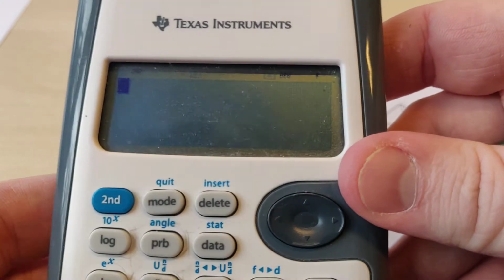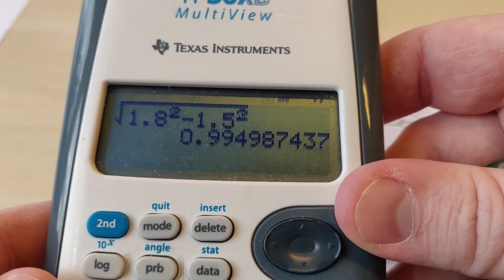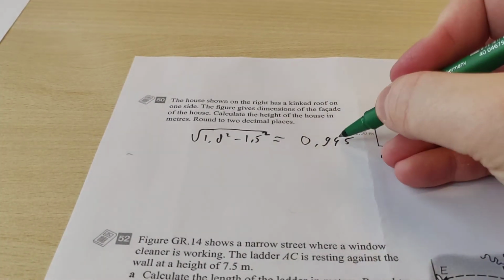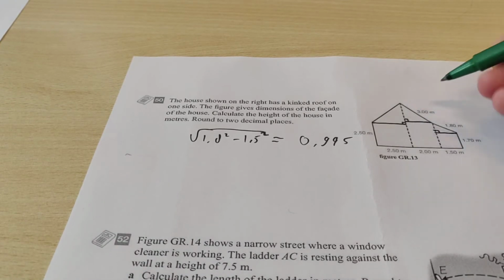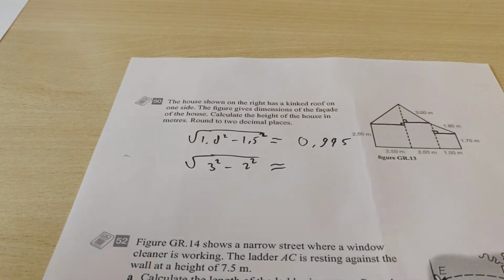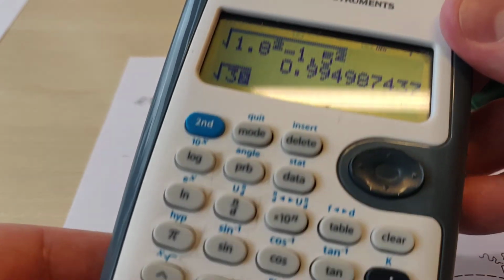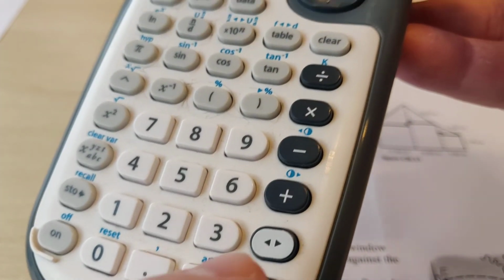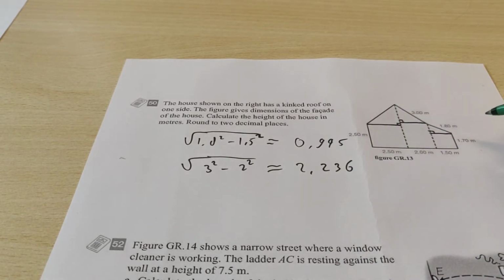2Ht - exercise 50 + 52